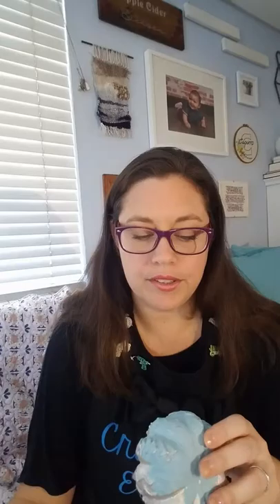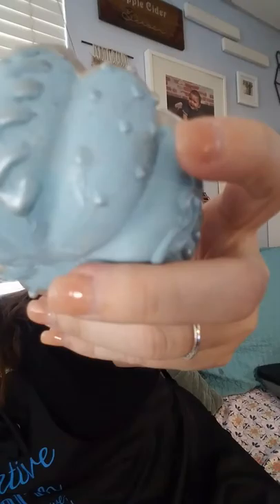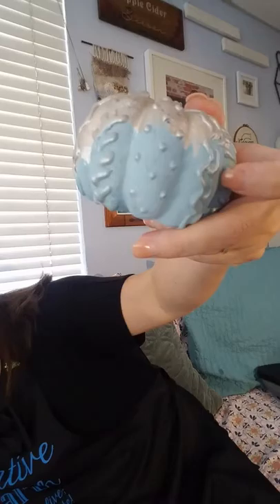DIY Sweater Pumpkin - Autumn Tablescape Project - Part 3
Make a unique Fall Tablescape with the Naptime Crafter! Part 3 involves painting tips and stem installation! Plus a peek of what the finished look will be!!!
Come craft along with me!

Materials used in this tutorial are:
Fake Pumpkins (any size/amount you choose) - I got mine in the discount aisle at JoAnns and was ale to make this project for a whopping $6!
Acrylic Paints: I Used
Folk Art 6280 Light Gray Outdoor Acrylic & 4023 Italian Sage & 4010 Linen
Martha Stewart Multi Surface Metallic 32994 Champagne & 33001 Rose Gold
Behr Ultra - Placid Sea
I also mixed a tiny bit of Deco Art White Acrylic & Craft Smart Pool Blue

To make the pale green: Mix 90% Italian Sage with 10% Pool Blue
To Make light Blue/Grey: Mix 85% Light Gray with 15% Pool Blue
To make dulled turquoise: Mix 80% Placid Sea with 20% Light Gray

I tipped the cut stems with rose gold paint to add an extra special element.
I cut the stems using the Multi-Angle Mitre Cutter. There are tons to choose from online but here is an example: